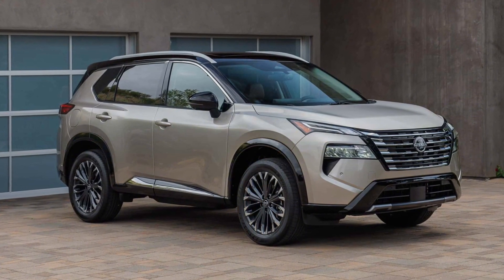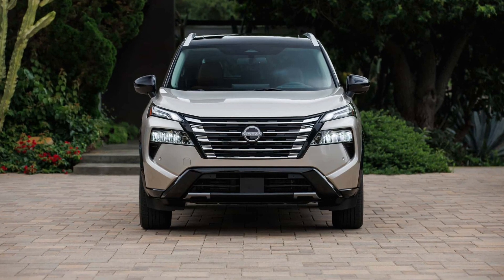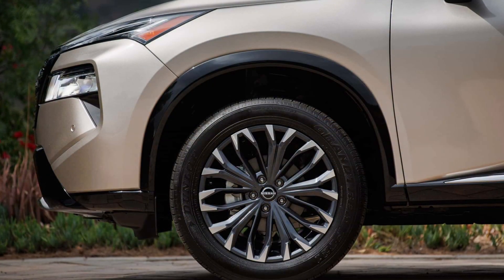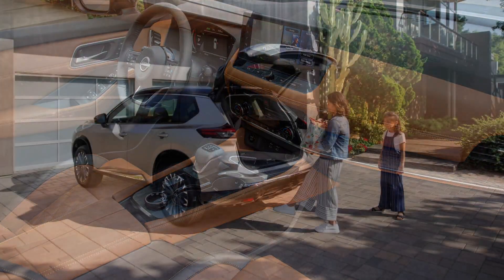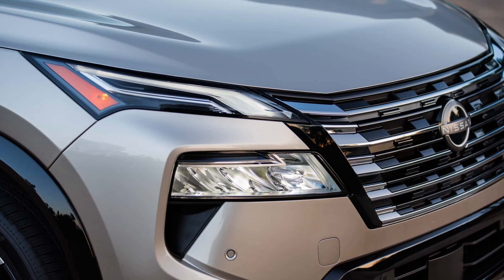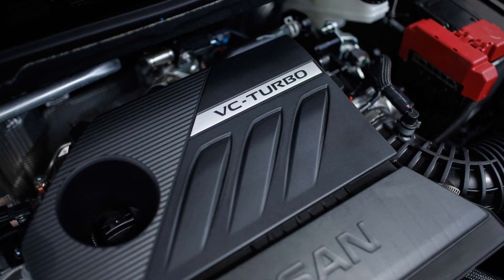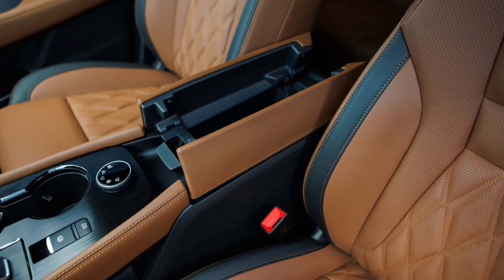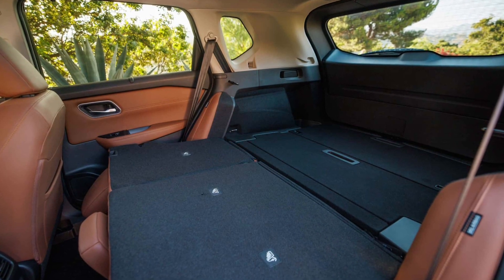2024 Nissan Rogue Debuts With New Grille And Google Built-In